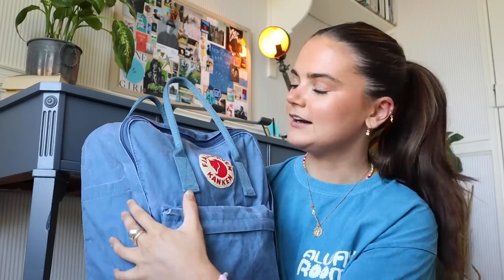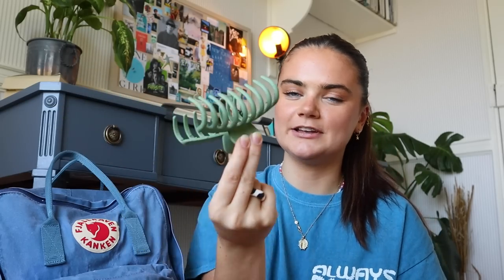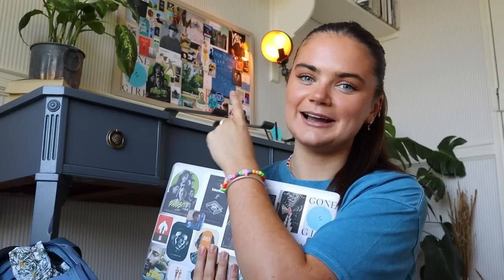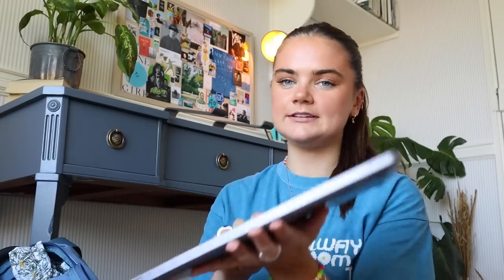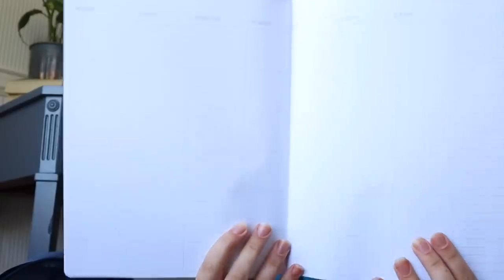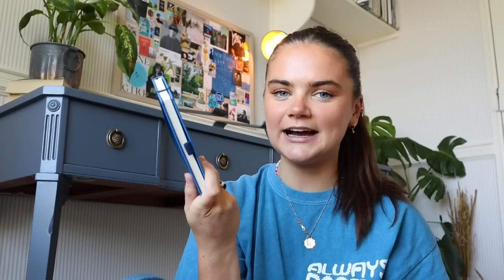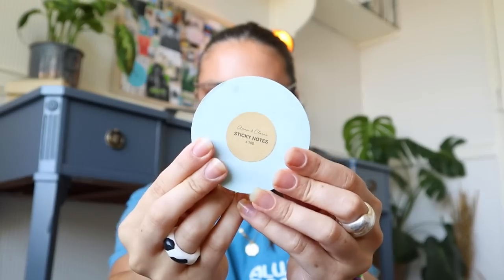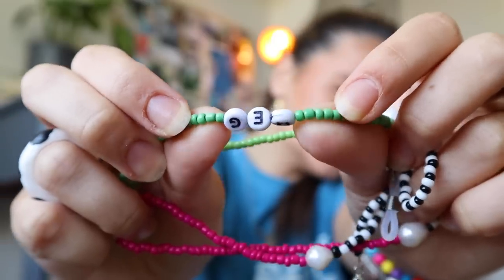What’s in my College Backpack 🎒all of the essentials, stationery & more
let’s face it, it’s that time of year again…

and wether it’s your first time going to college/uni or your last, I’m here to give you a reminder for the little things you might have forgotten.

Your backpack is your survival kit for college so choose it’s contents wisely !! 🎒

Love,

Meg

Socials ✨

music featured